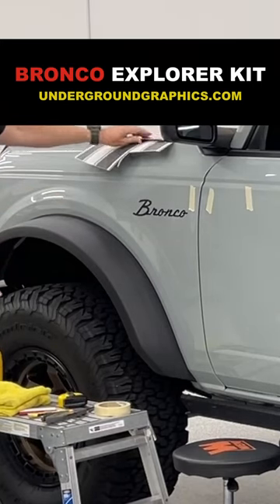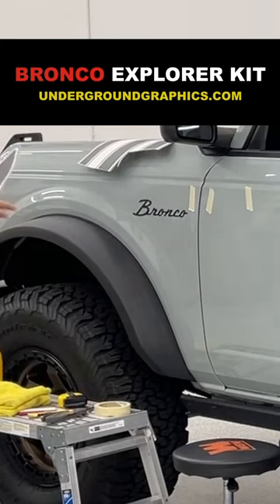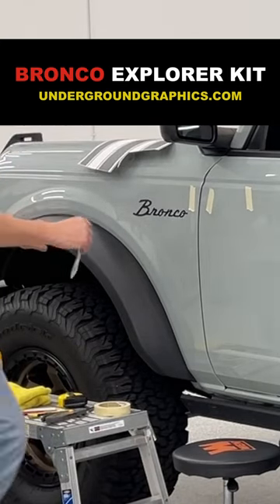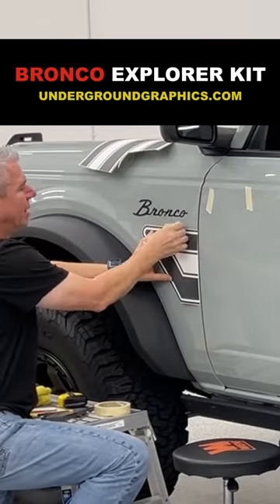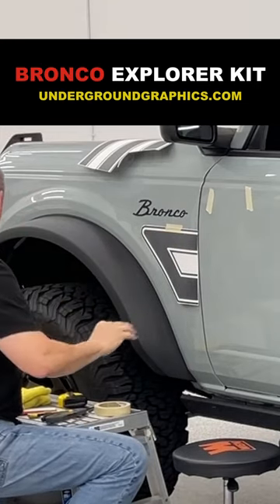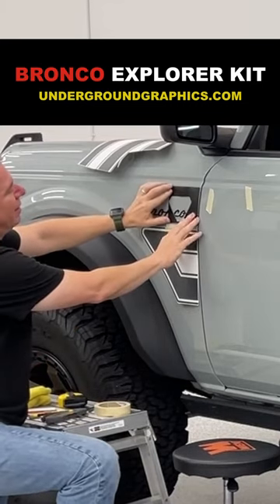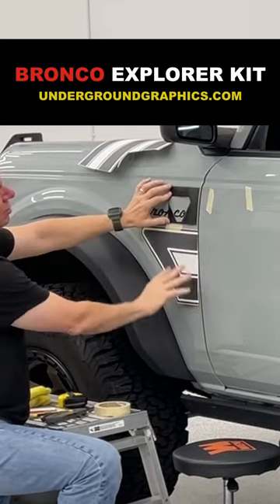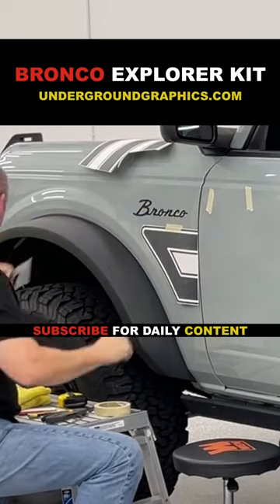Our Replica Kit Of The First Gen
Bronco Explorer Kit